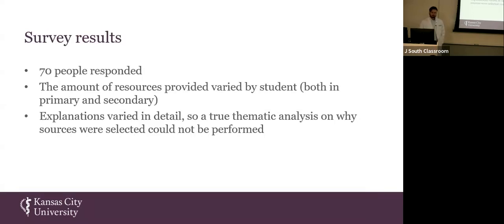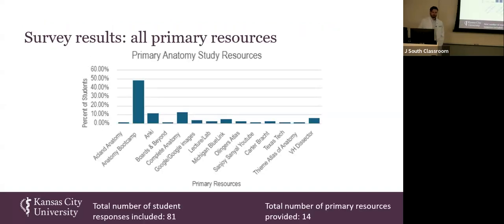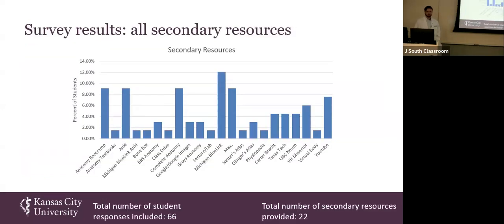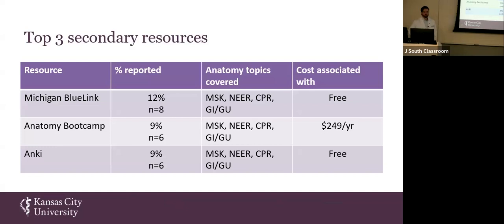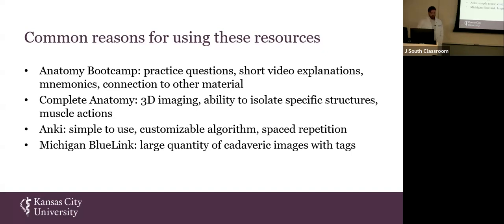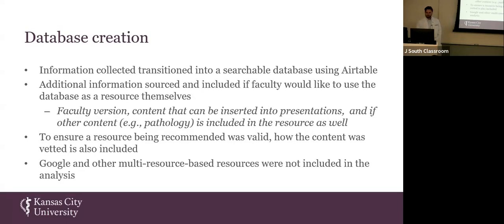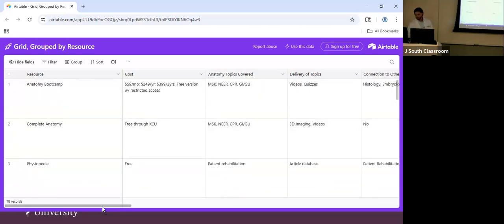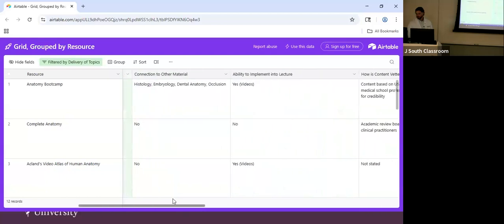SD Ethan Speer